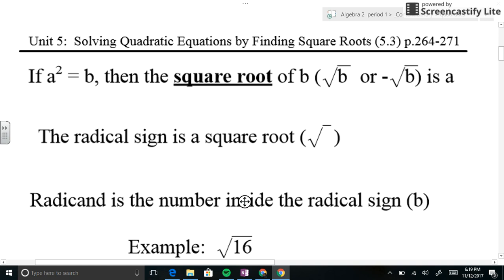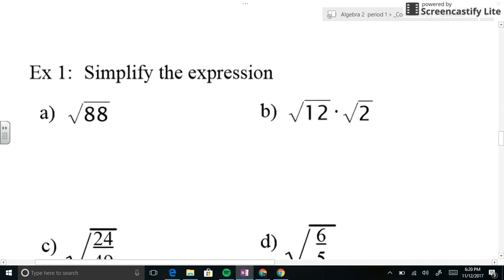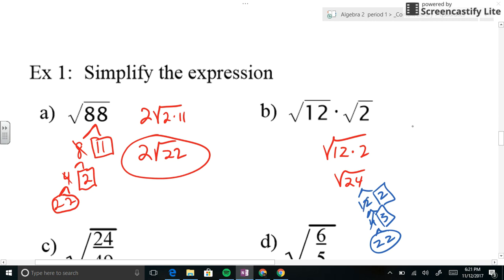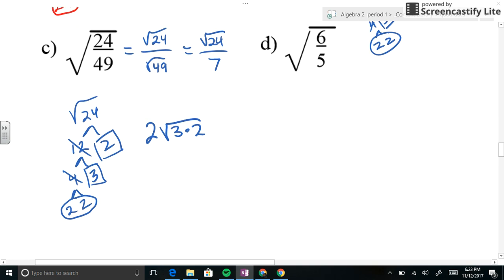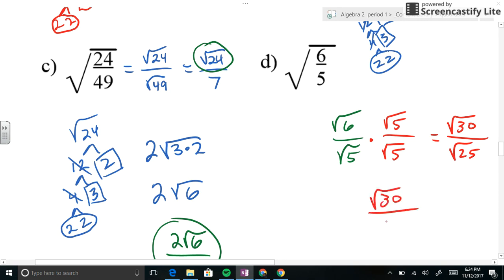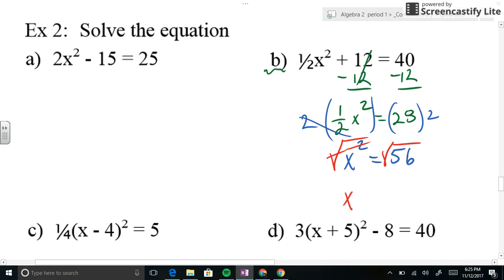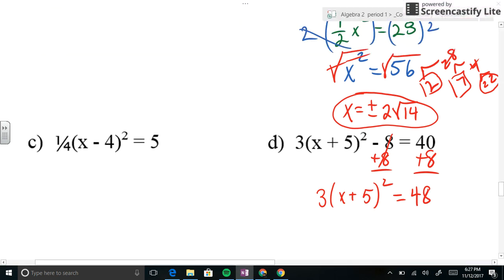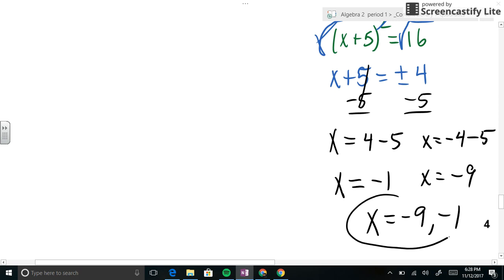Solve quadratic equations by simplifying radicals